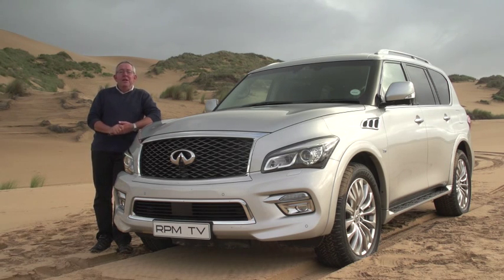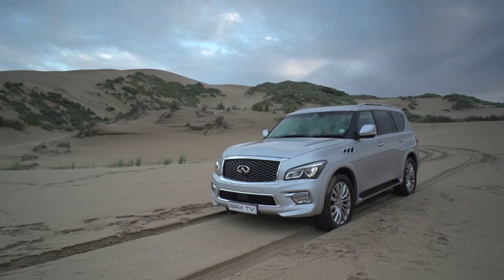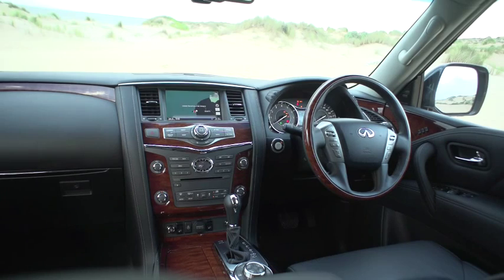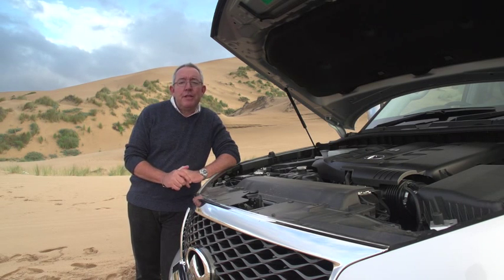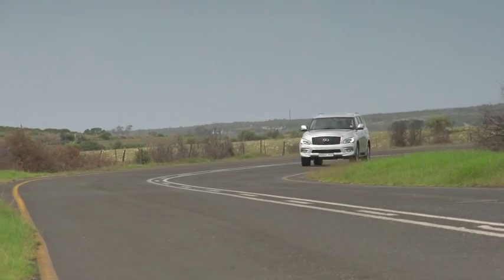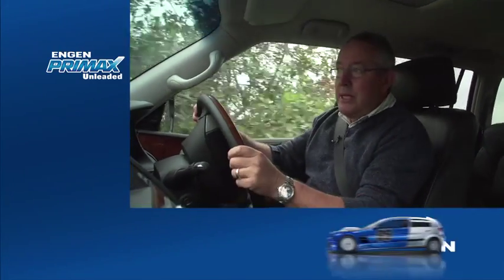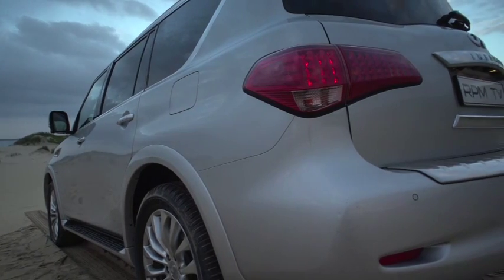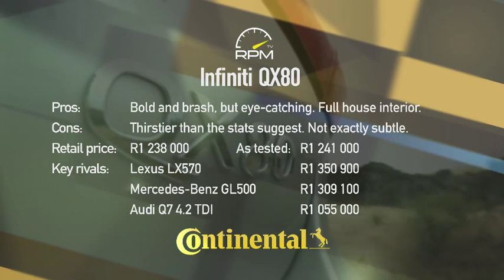Episode 313 - Infiniti QX80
RPM TV - Episode 313 - Infiniti QX80